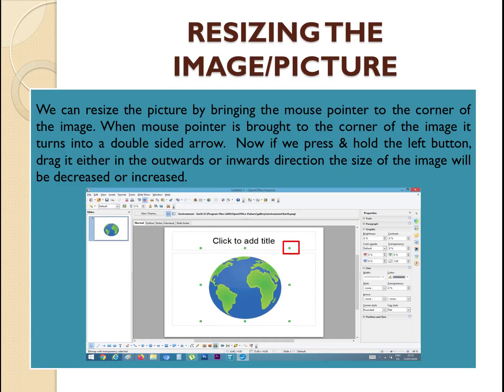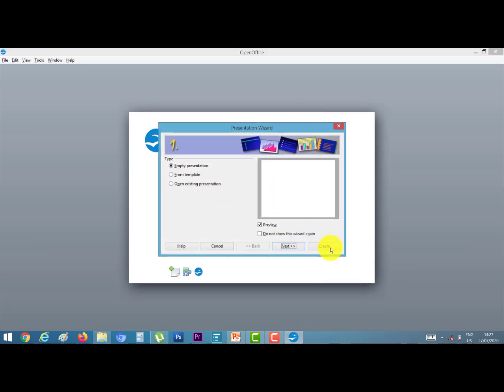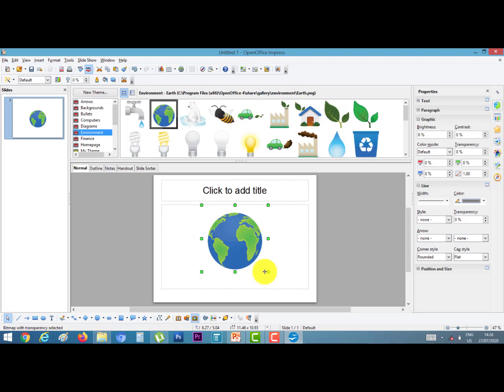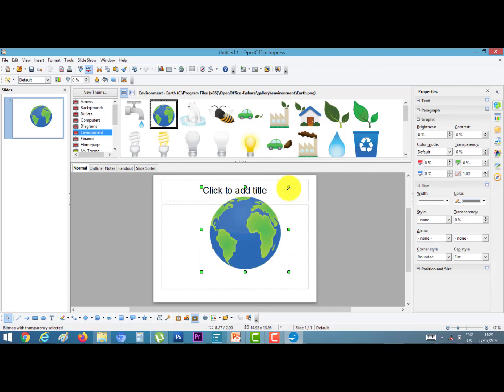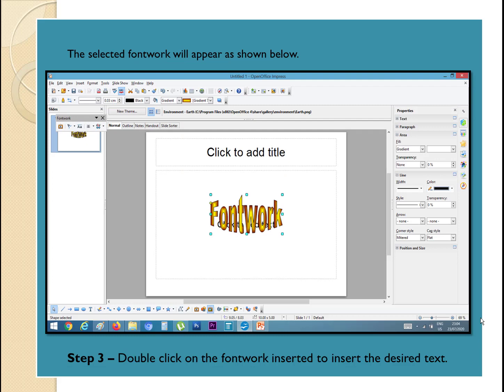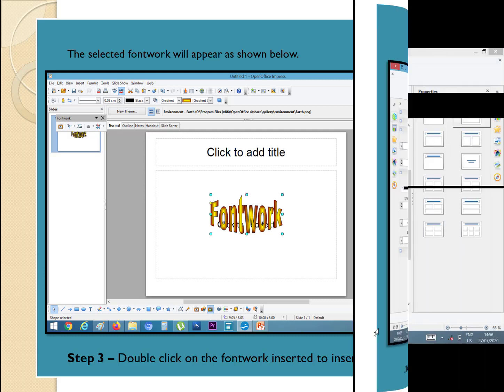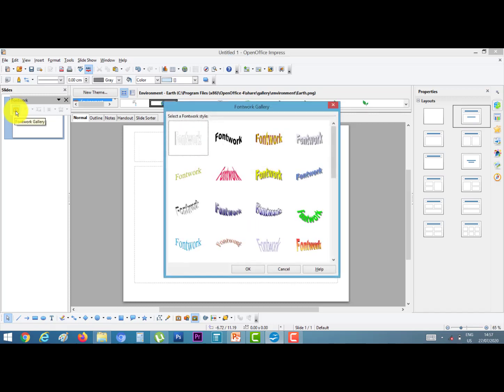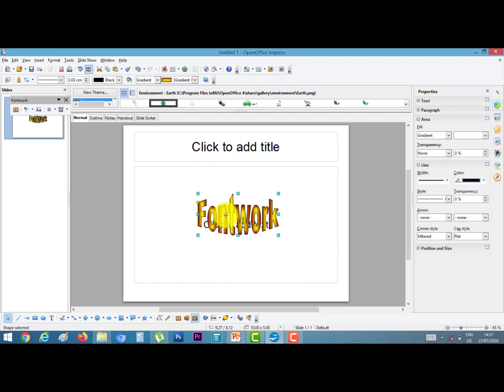Class 6th, Subject Computer, Lesson 3 Modifying Slides in OO Impress, Part 2